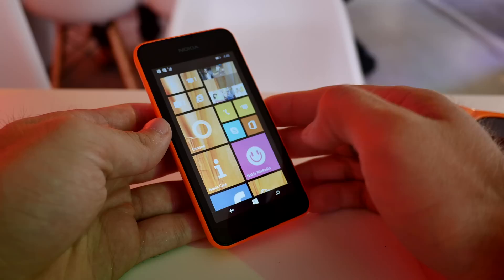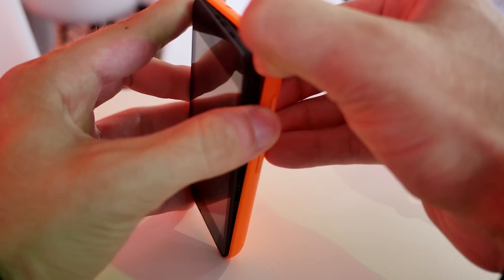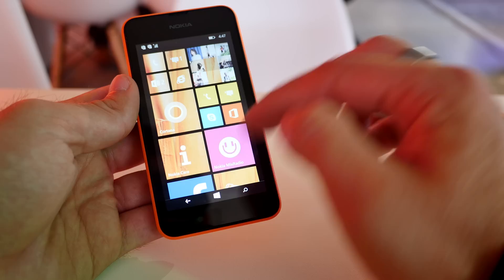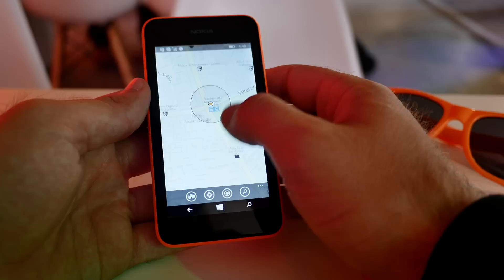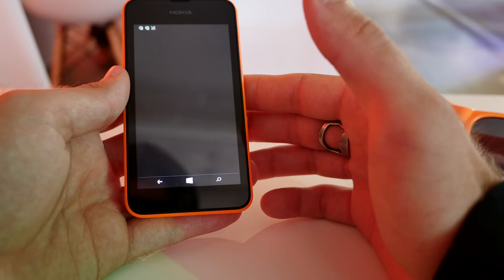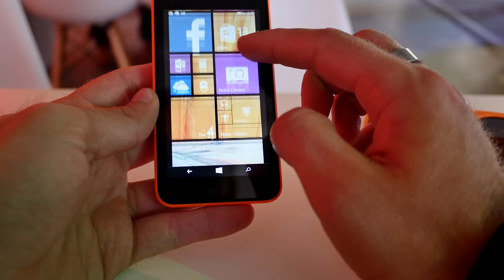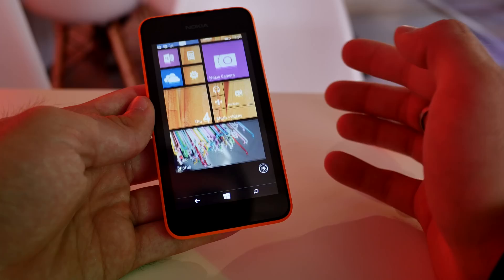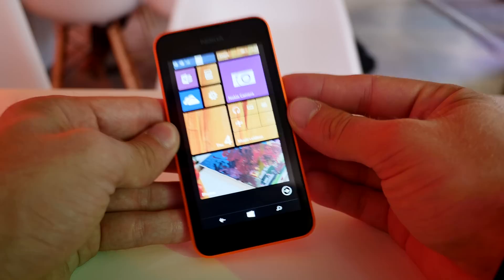Nokia Lumia 530 Hands On [4K]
- Nokia Lumia 530 Smartphone in a short Review at the IFA 2014 in Berlin. Great Cheap Device with Sub 100 US Dollar Price (off contract) and latest Windows Phone 8.1 Software.